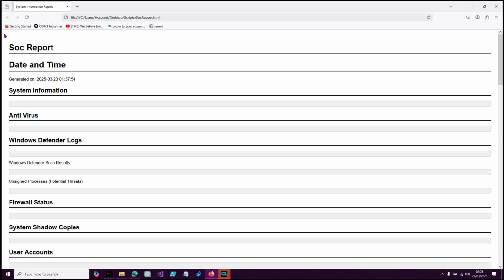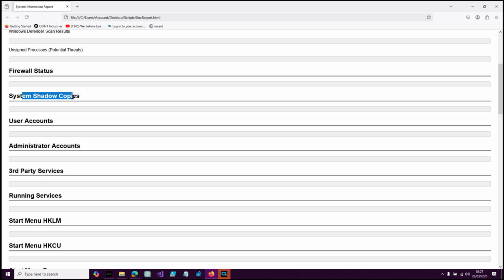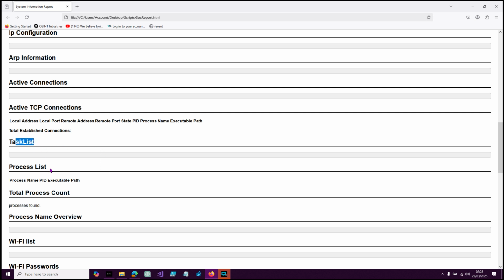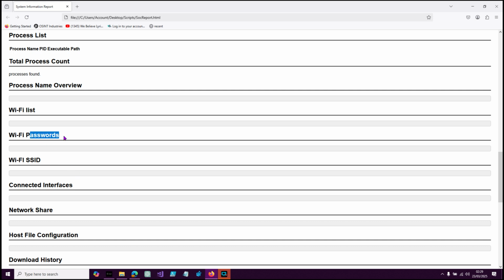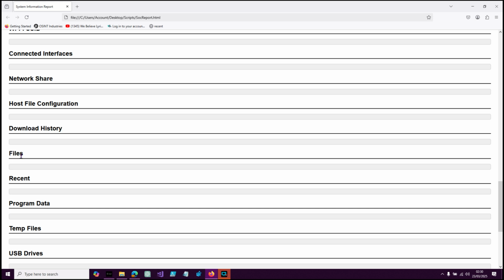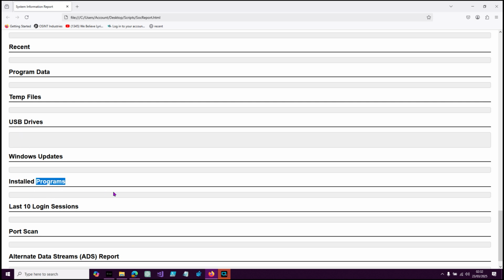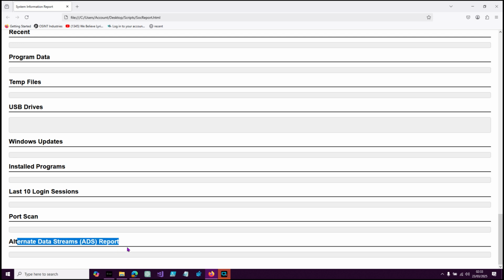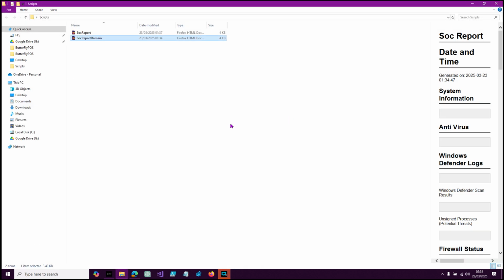SocReport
Cyber Incident Report - Powershell Script.